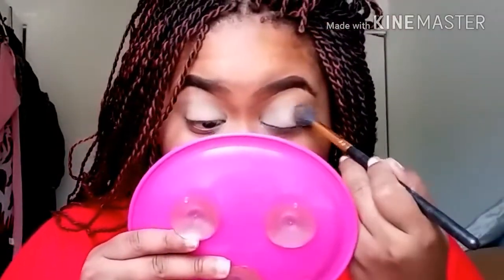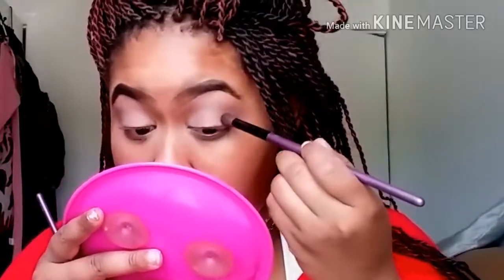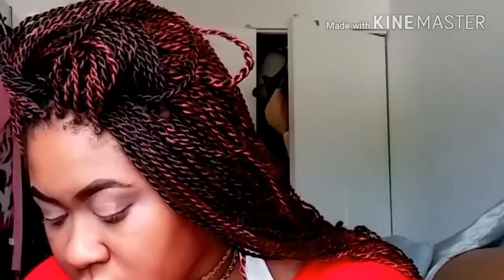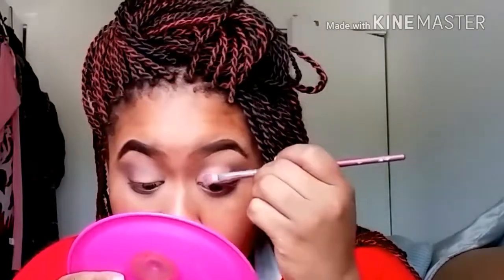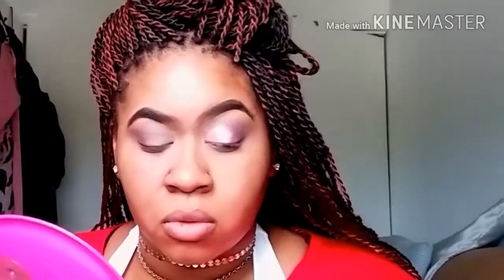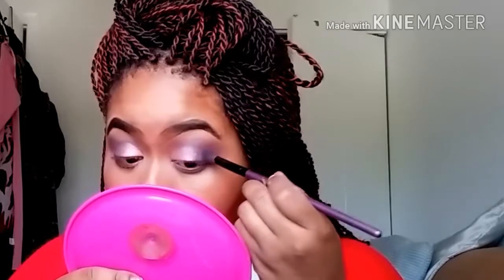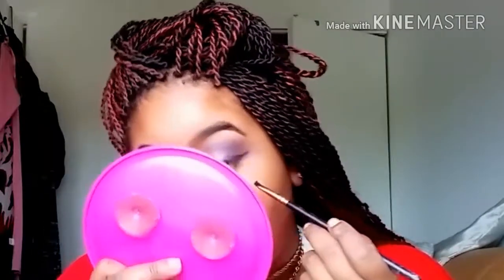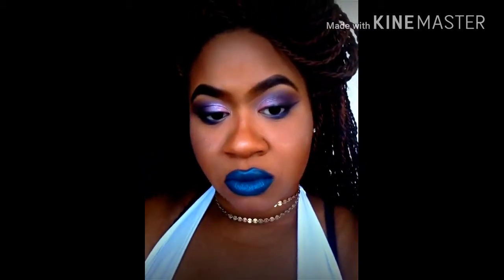BLUE LIPS + GLAM EYE MAKEUP TUTORIAL |Dyanjray Mack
OPEN ME

BLUE GLAM AND BOLD LOOK !1

dyanjraymack

dyanjraymack